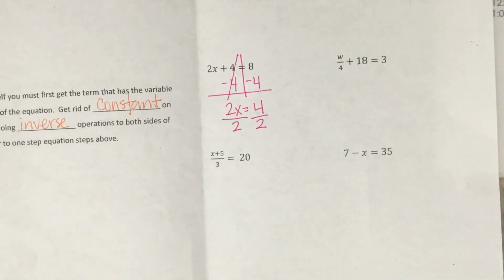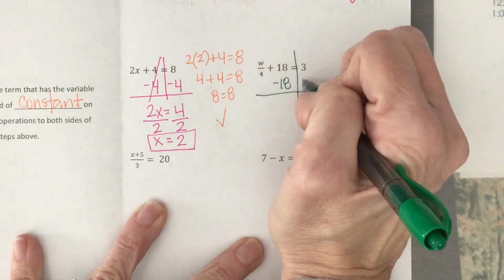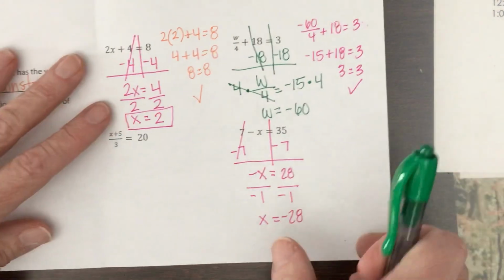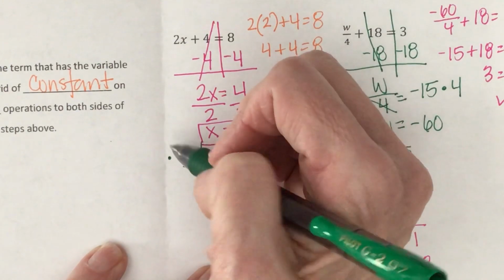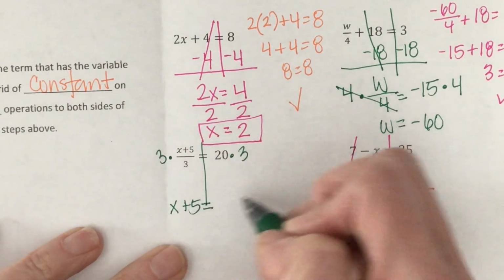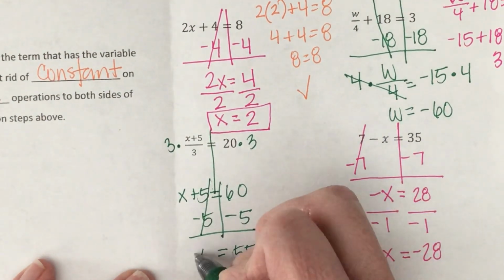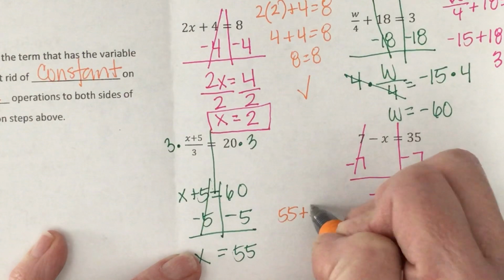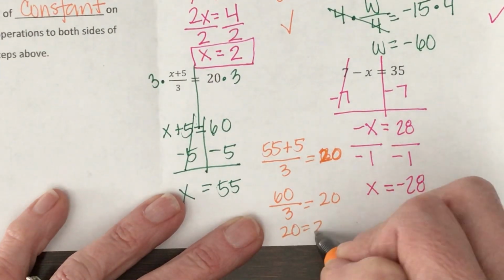Solving 2 step equations part 2